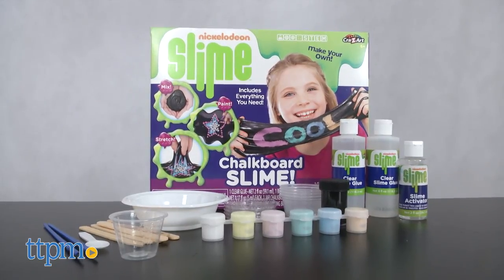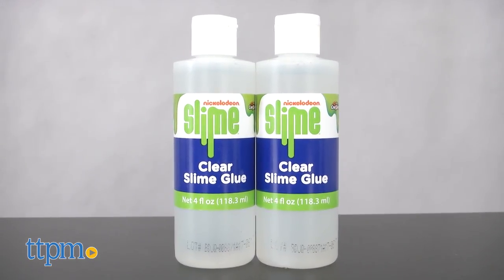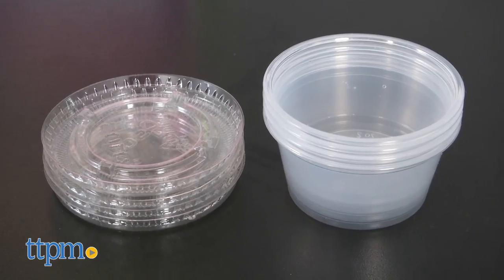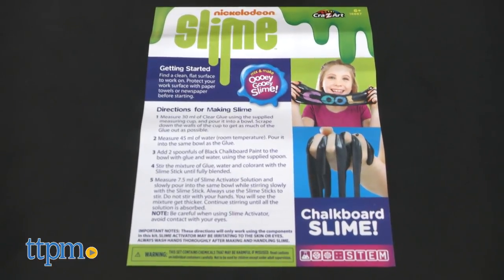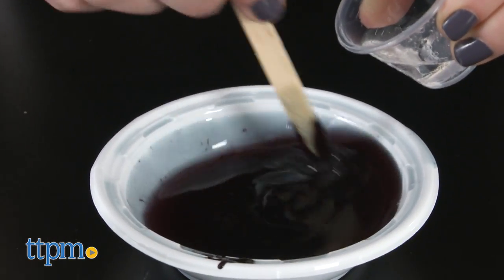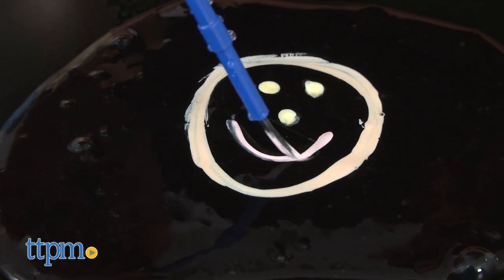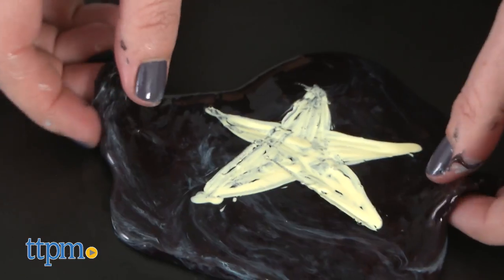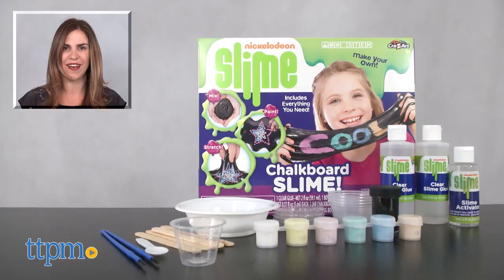Nickelodeon Slime Chalkboard Slime Kit from Cra-Z-Art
Nickelodeon Slime Chalkboard Slime Kit from Cra-Z-Art! Make your own black slime, and paint on it! Includes everything you need for making the slime except water. Fun DIY slime!  Paint on it with bright colors! Reusable slime. TTPM reviews this fun activity kit! For full review and shopping info

Product Info: Make your own slime with Nickelodeon Slime Chalkboard Slime Kit from Cra-Z-Art. It's a fun kit designed for kids ages 6 and up to make their own black slime, and paint on it over and over again. It includes everything you need for making the slime except water. The instructions are straight forward, and easy to follow. The result is ooey gooey, stretchy, squishy black slime! Mix glue, water, and black chalkboard paint. Then add the slime activator, and mix again. Once the solution is absorbed, knead the slime until it's less sticky, and as stretchy as you want it. Use the paintbrush, and chalk paints to decorate the slime with pictures or words. The bright colors give it the appearance of chalk on a blackboard. When you want to create a new drawing, roll up the slime, and the colors disappear going back to the original black slime. This allows you to paint over and over again.